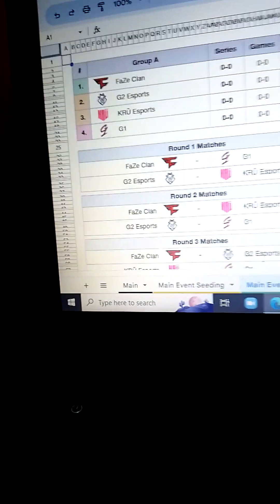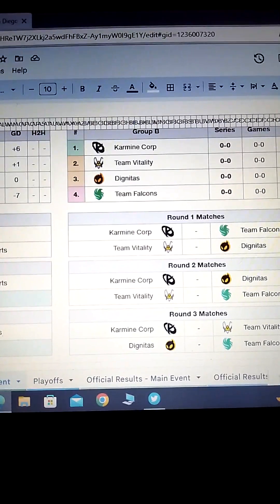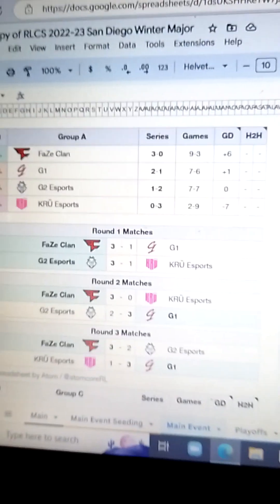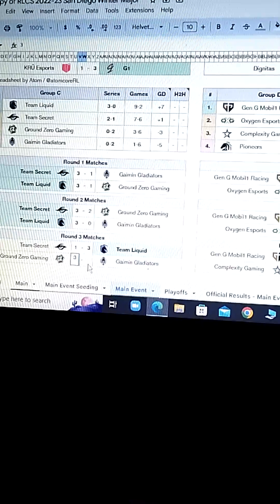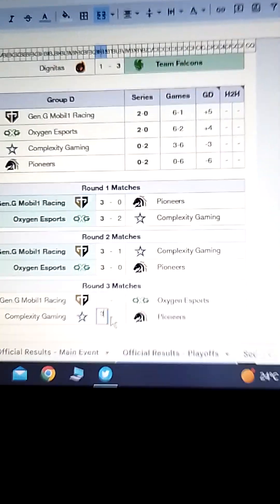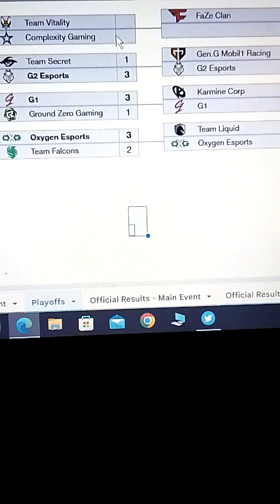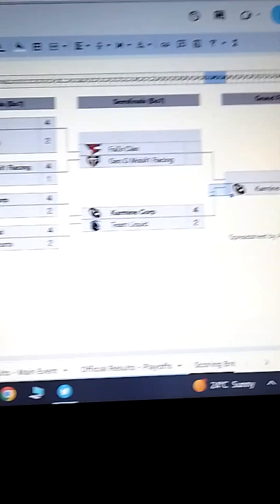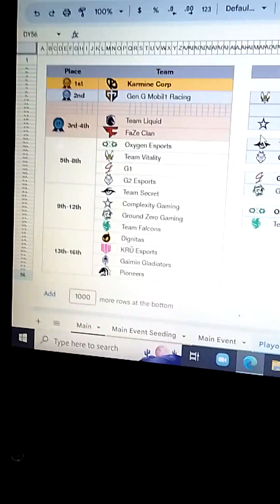Rlcs San Diego Winter Major Predictions